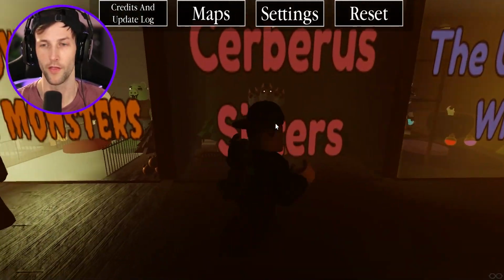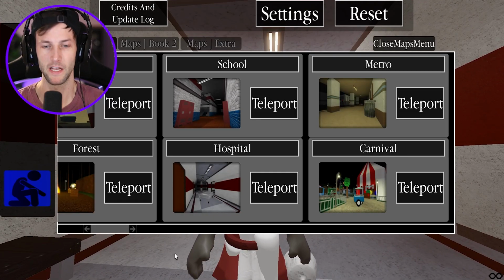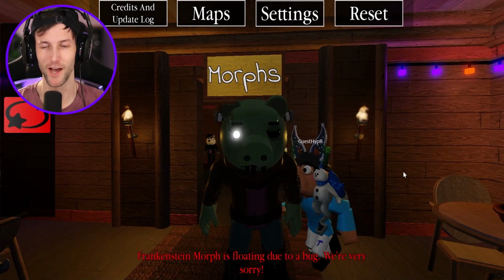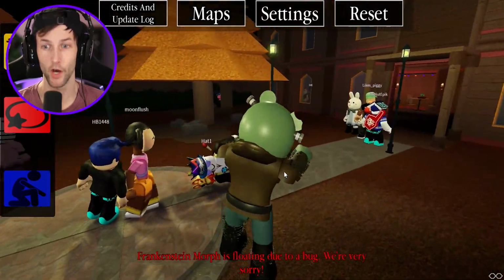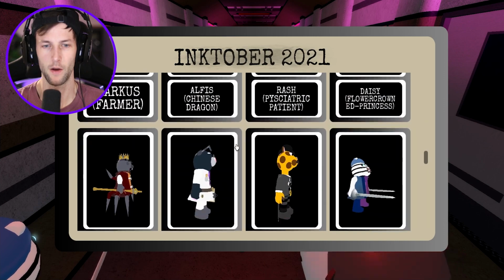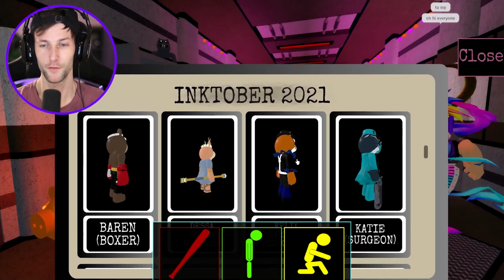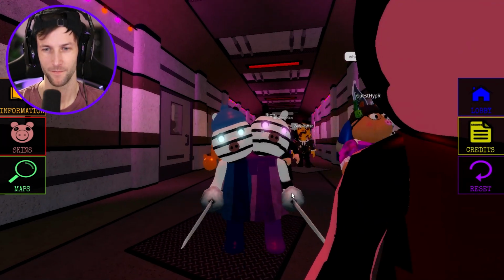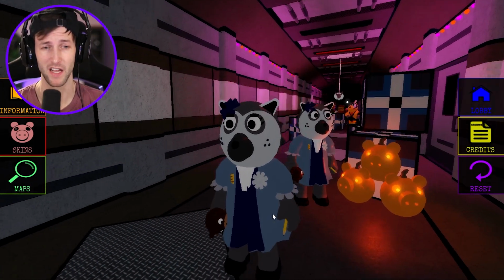ROBLOX PIGGY CERBERUS SISTERS VS FRANKENSTEIN PIGGY! (Roblox Piggy RP)